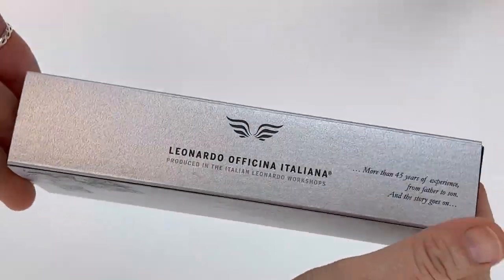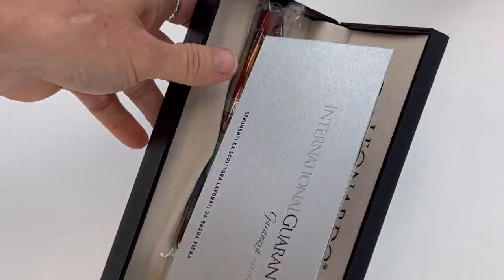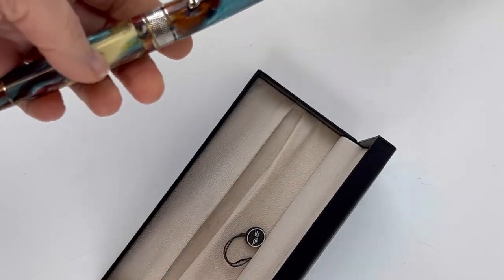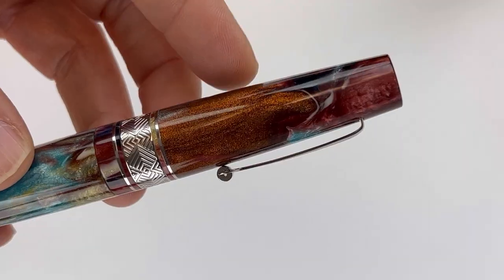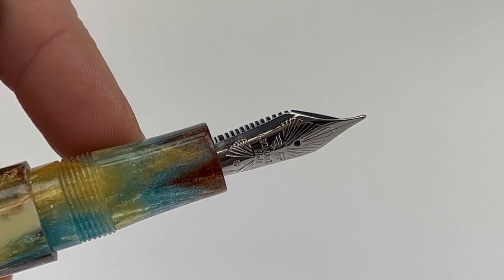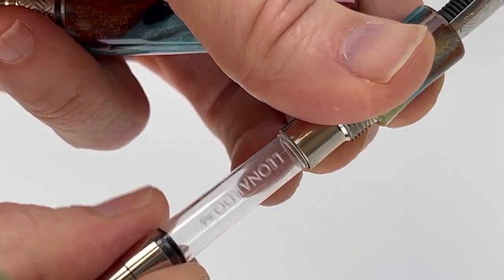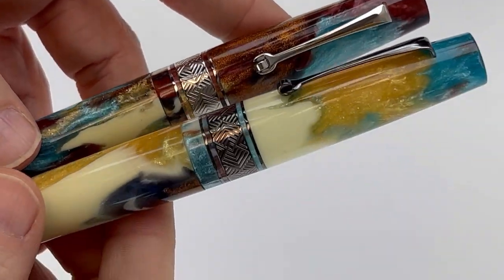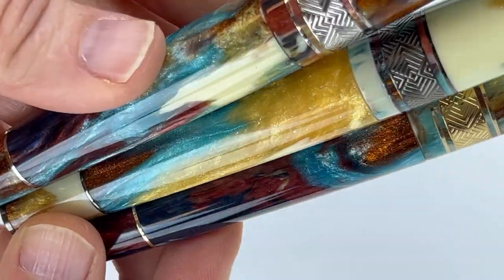Leonardo Officina Italiana Supernova Cosmic Dust Exclusive Fountain Pen Unboxing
Watch the Leonardo Officina Italiana Supernova Cosmic Dust Exclusive fountain pen unboxing video today for a better look at this new exclusive release!

Highlights about the Leonardo Officina Italiana Supernova Cosmic Dust Exclusive fountain pen:
• Made with Cosmic Dust resin by The Pensmiths
• Three different trims (gold, silver, or gunmetal)
• Each pen features a surprising and unique mix of bronze, red, blue, cream, and black, like a space storm peppered with shimmering starlight
• Uses a cartridge converter fill system with an abs feed
• Stainless steel nib
• On the flat end of the pen's barrel is each pen's unique number in this limited edition series
• Each fountain pen is packaged in a Supernova graphic sleeve around a black Leonardo gift box

See all the details about the Leonardo Officina Italiana Supernova Cosmic Dust Exclusive fountain pen

Hope you enjoyed this Leonardo Officina Italiana Supernova Cosmic Dust Exclusive fountain pen unboxing. Follow @penchalet for more new pen and ink updates and features. Shop for your own Leonardo Officina Italiana Supernova Cosmic Dust Exclusive fountain pen at PenChalet.com.